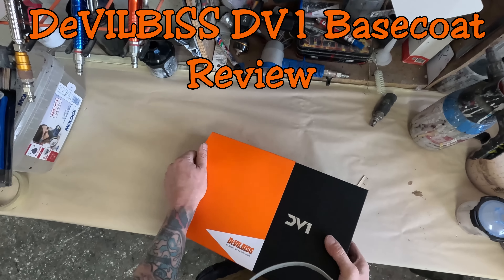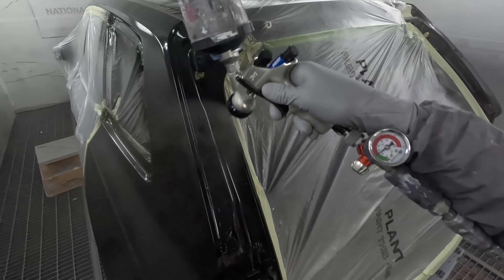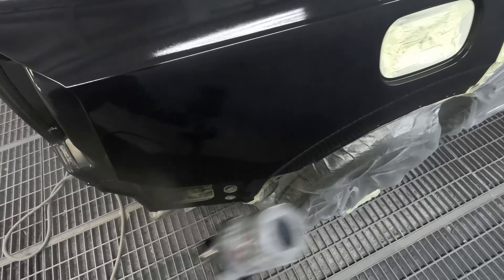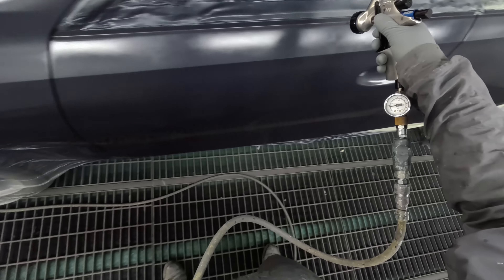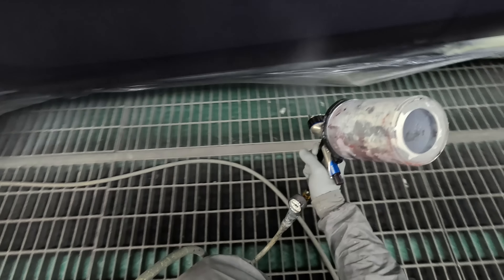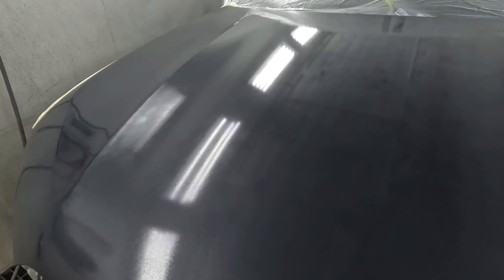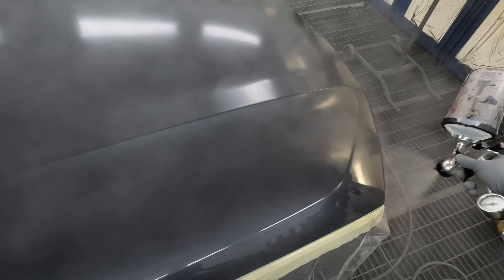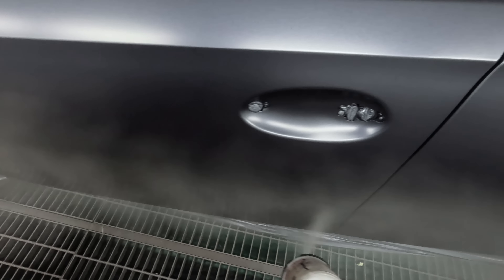DeVILBISS DV1 Basecoat Re-Review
It's been 4 years since the DeVILBISS DV1 Basecoat gun was released, so I decided to revisit the review, I stand by my original comment "Effortless".